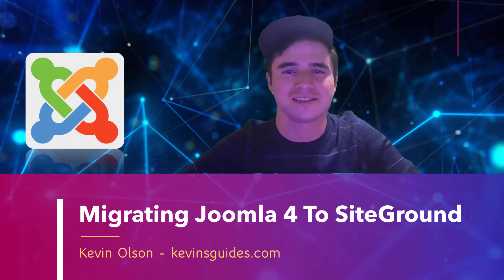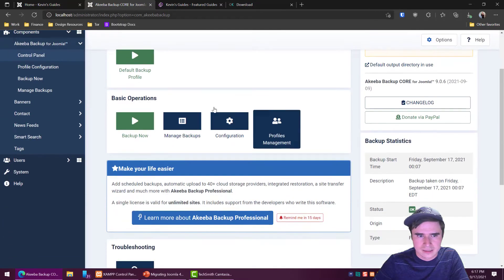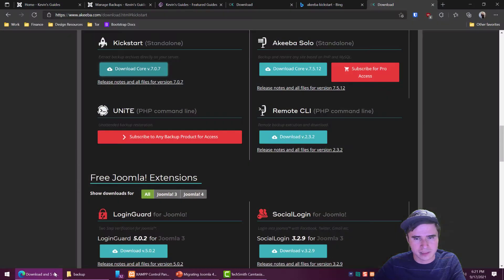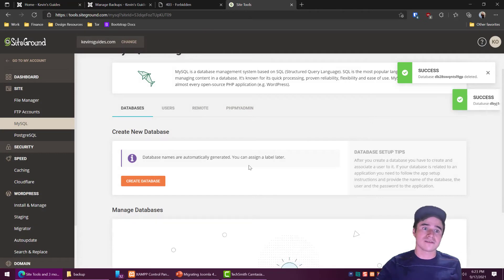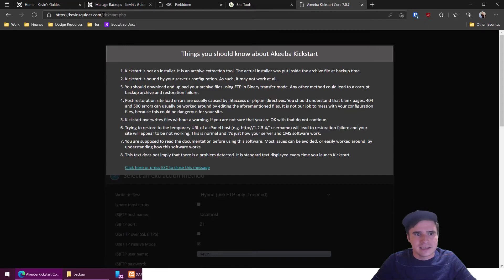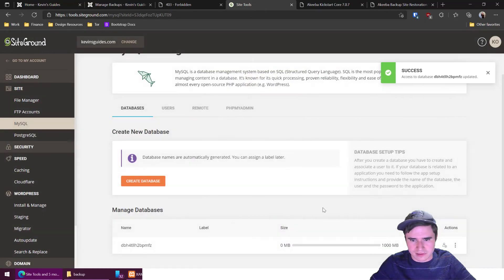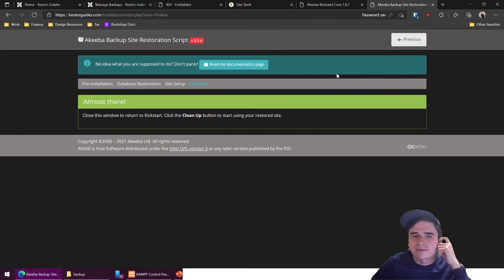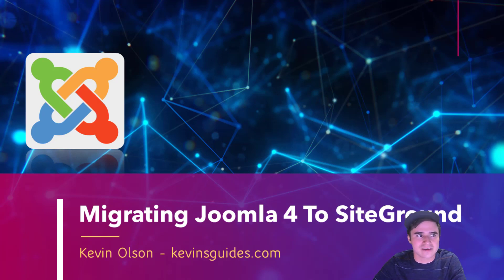Migrating a Joomla 4 Website to SiteGround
Learn how to use Akeeba Backup/Kickstart to move your Joomla 4 powered website from one hosting provider to another.

Credits
Music from Uppbeat (free for Creators!):